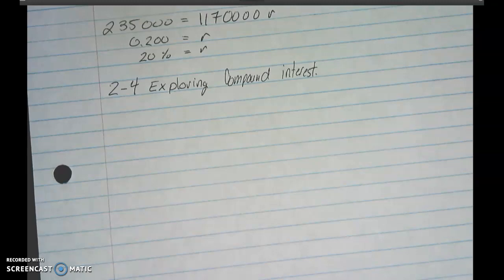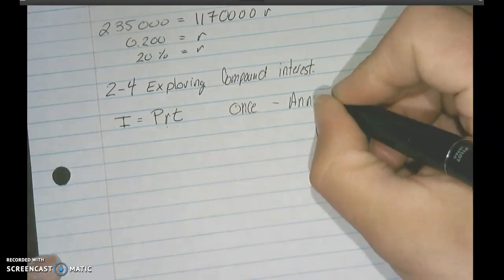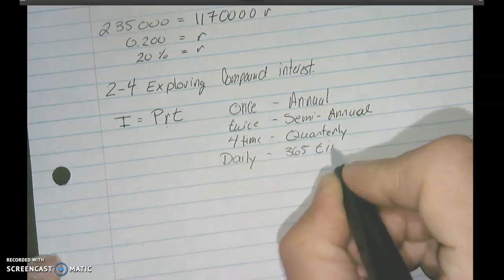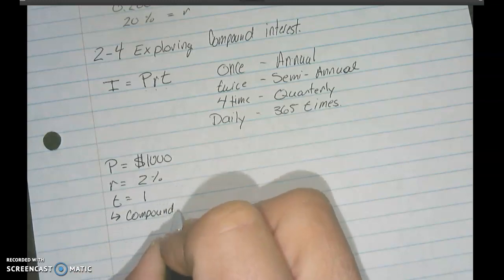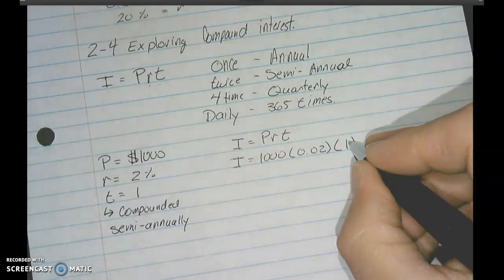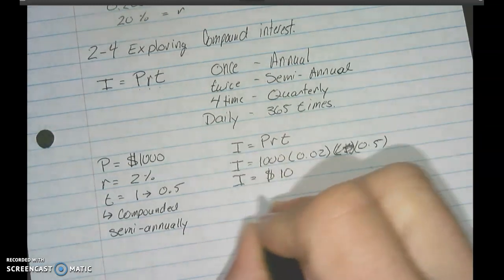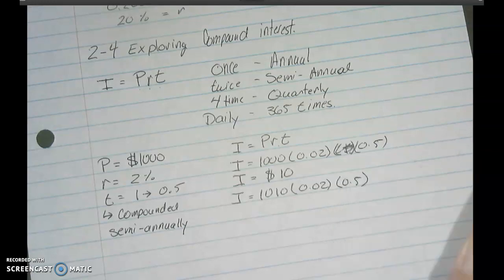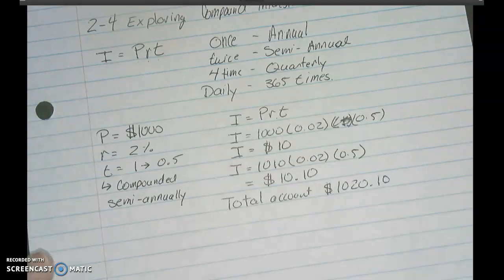2-4 Expolring Compound Interest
MIMWA